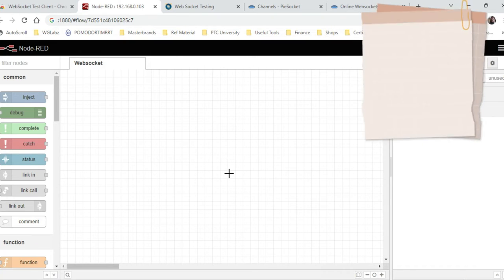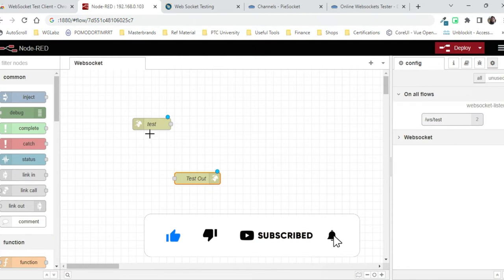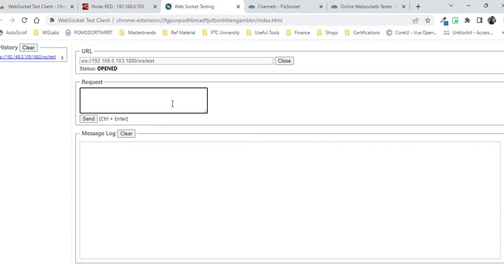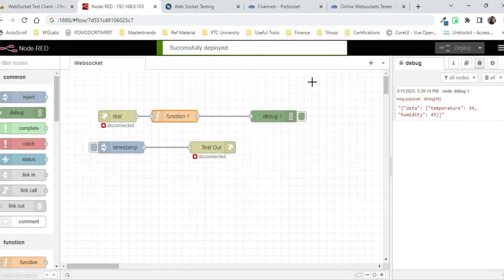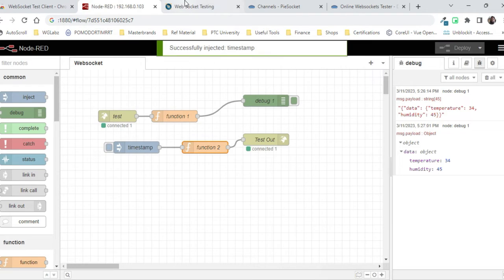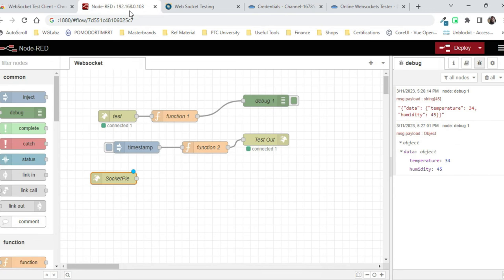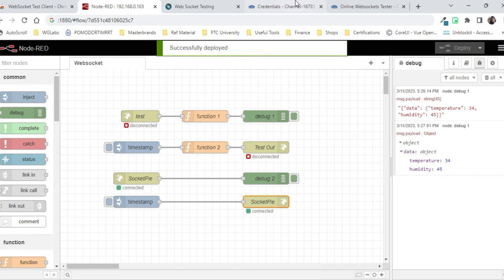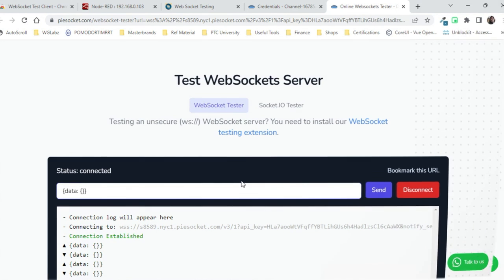How to use websocket with nodered | Bi-directional communication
Hello 👋, the video is around Websocket and Node-RED. Node-RED can be used both as Websocket server and client. The video explores both. We have used couples of tool while testing both the mode, they can be found below. Also you can find the used Flow, you can import the flow for reference.

Hey there 👋,

You can buy your products from Amazon by using the following link. For each product you buy, we will get some tips out of it.
And for this you don't need to pay 💵 anything extra and offers will remain the same. This will help us to make videos like
this and maintain the channel.

Thanks 💕
Team WG